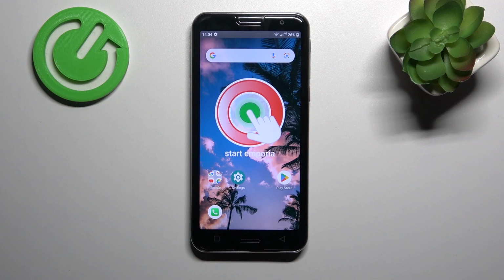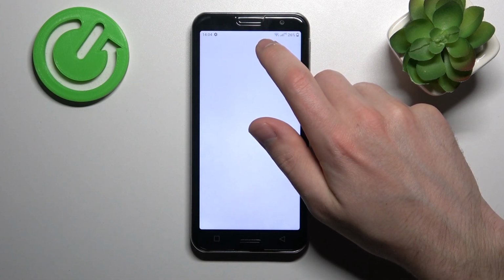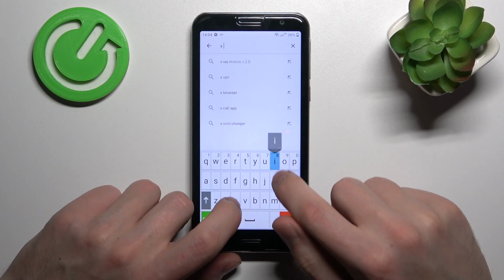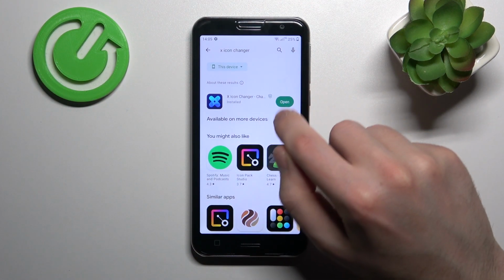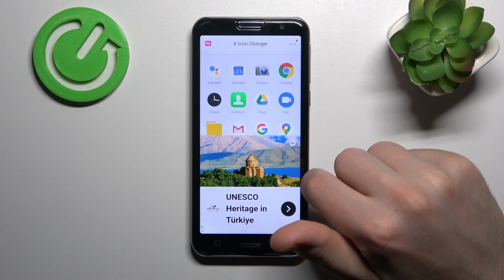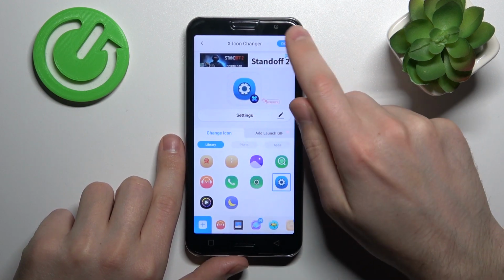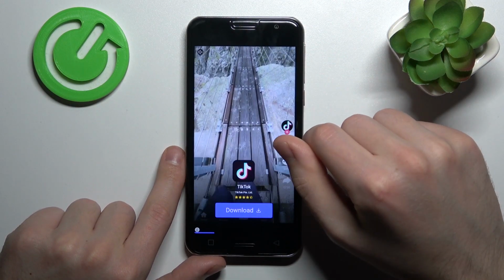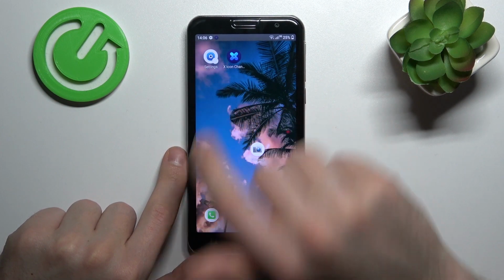How to Modify Icon Design in Emporia SMART.5? Change Icons Shape by One Quick Trick!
Hello people! In this video, we'll guide you on how to change the icon shape on your Emporia SMART.5 using the X Icon Changer app. This app allows you to customize your phone's icons and choose from various shapes and sizes. You can easily give your phone a fresh look and make it more personalized. We invite you to check this video and others that you can find on our youtube channels!

How to change icon shape in Emporia SMART.5 using the X Icon Changer app?
How to customize icons in Emporia SMART.5?
How to use the X Icon Changer app on Emporia SMART.5?

Use Reset Guides for many popular